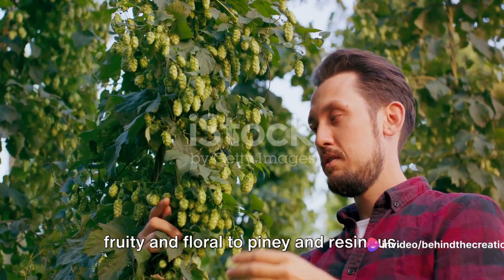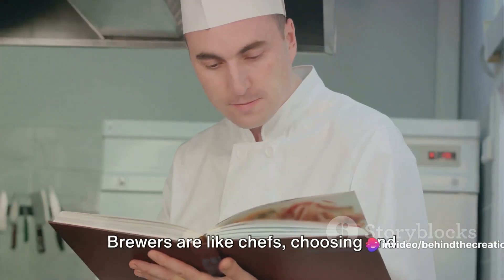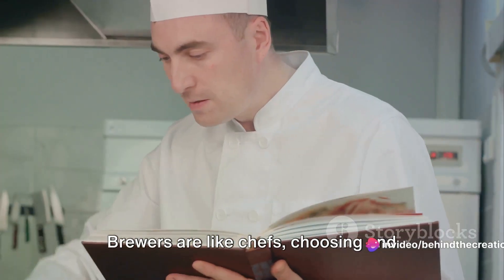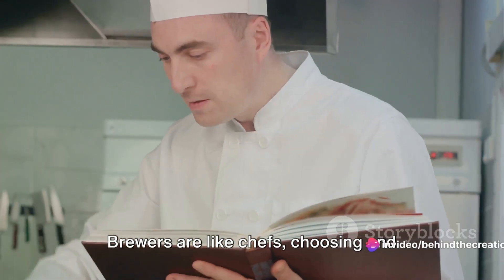The Art of Beer (From Grain to Glass): BEHIND THE CREATION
Dive into the captivating world of artisanal beer making with our latest video, "Grain to Glass: The Art of Crafting Premium Beer". From the initial selection of the finest hops and grains to the detailed brewing process, our video takes you on a comprehensive journey through the creation of a crate of beer. Witness the dedication and craftsmanship of master brewers as they blend tradition with innovative techniques to produce a beer of unparalleled quality.

Narrated by a male voice with a neutral accent, the video explores each critical stage of beer making - including fermentation, maturation, and packaging. We emphasize the artisanal aspects of the process, showcasing the meticulous care and attention to detail that goes into each batch. Discover the importance of ingredient selection, the precision of brewing methods, and the patience required during fermentation to achieve the perfect balance of taste and aroma.

Set to an upbeat yet sophisticated background score, "Grain to Glass" celebrates the blend of art and science in beer crafting. Whether you're a beer aficionado or simply curious about the process, this video offers key insights into what makes a premium beer stand out. Join us on this flavorful journey from grain to glass, and experience the passion behind creating a truly exceptional beer.